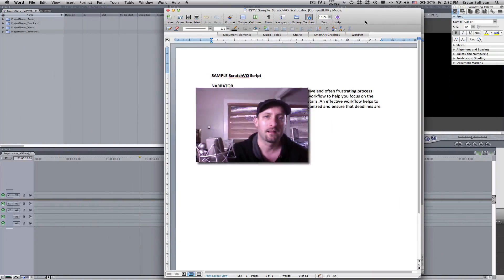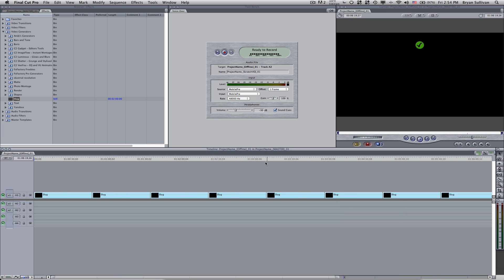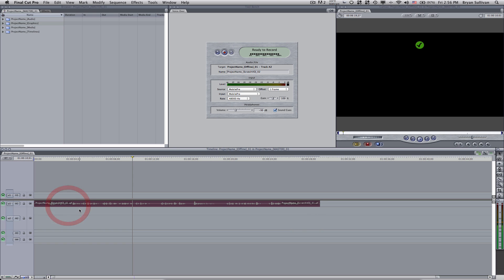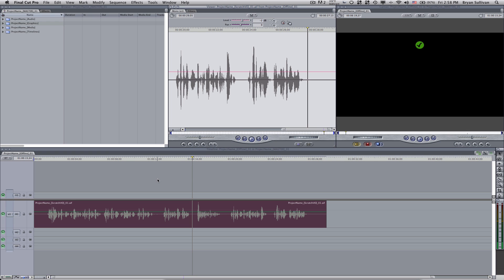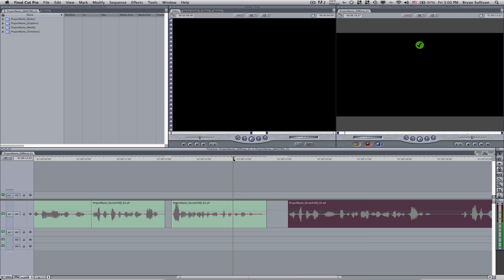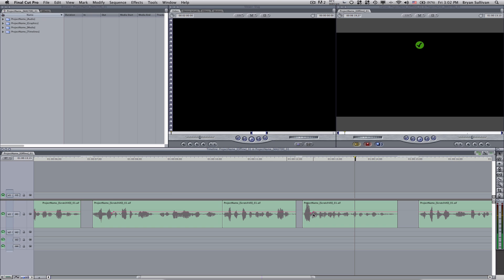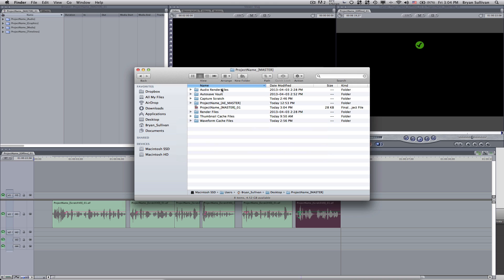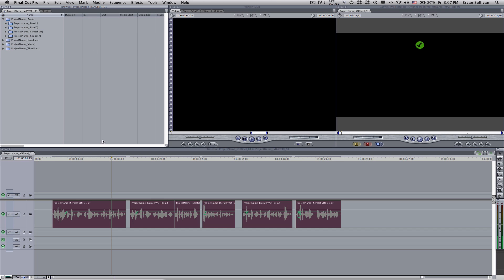BSTV - Recording a scratch voice over track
In this tutorial, we will look at how to record a scratch voice over track in Final Cut Pro using the built-in voice over tool.